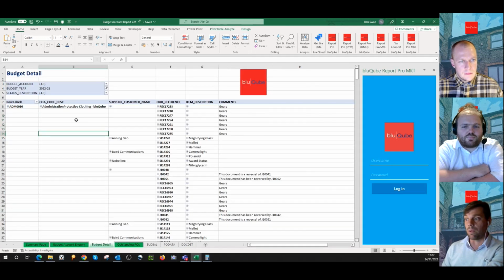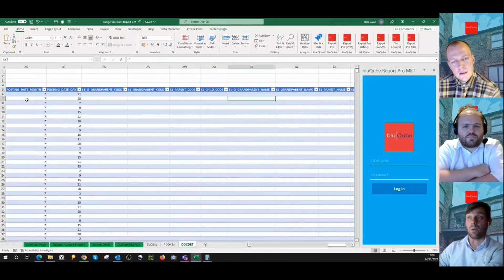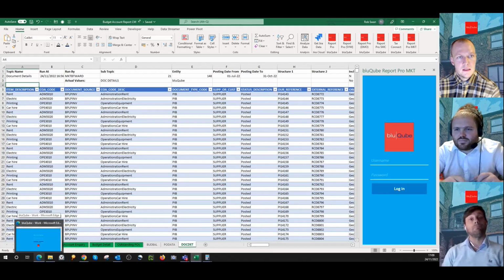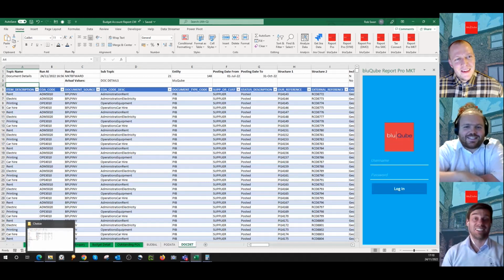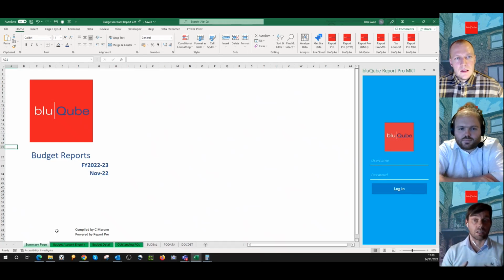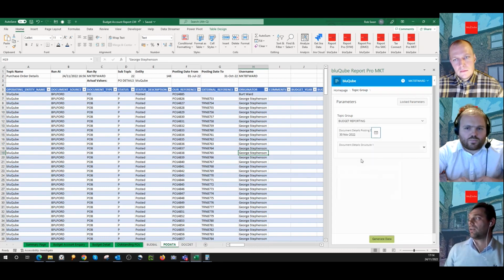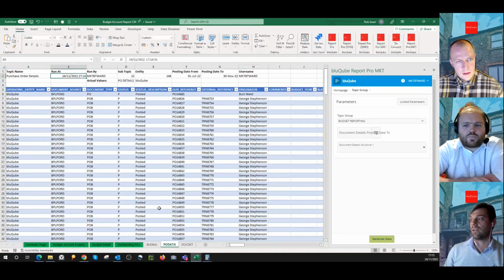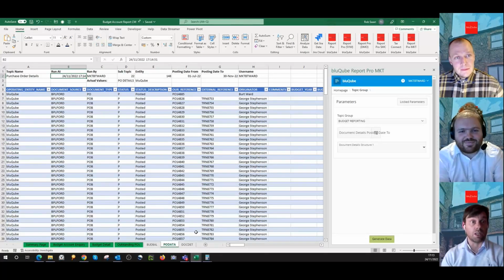How To Report Using Live Finance Data WITHIN Excel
Report Pro is a Microsoft Excel plugin that allows users to build pivot tables, graphs and formulas and refresh them at the click of a button with live finance system data all within Excel.

Running recurring monthly reporting has never been easier and accountants can use their native tool to build their own version of reports populated with live data; all without having to leave a spreadsheet.

No more importing, copying, pasting, re-formatting, exporting and multiple versions of files. It's all just within Excel now.